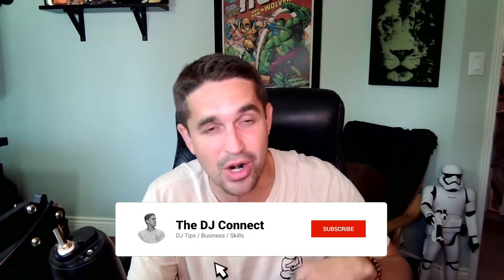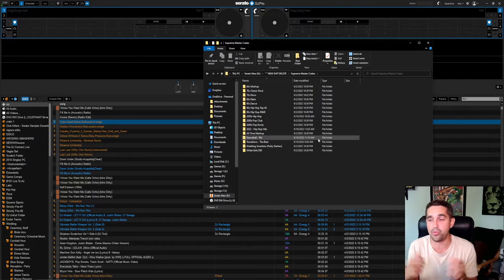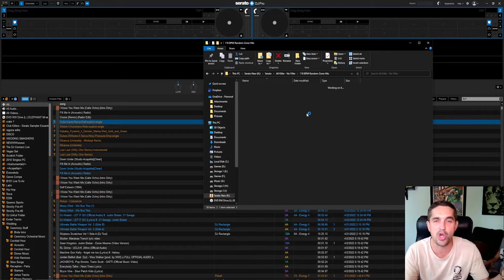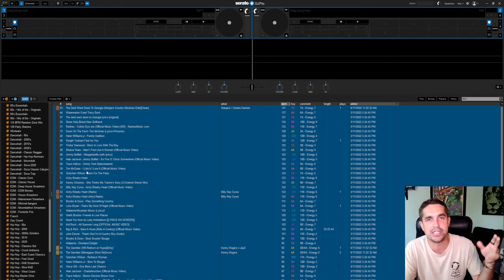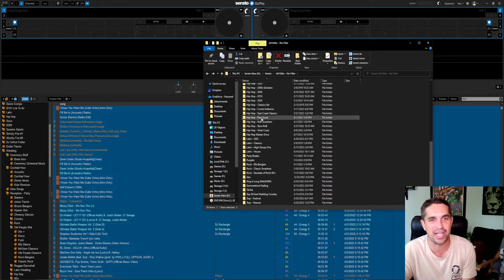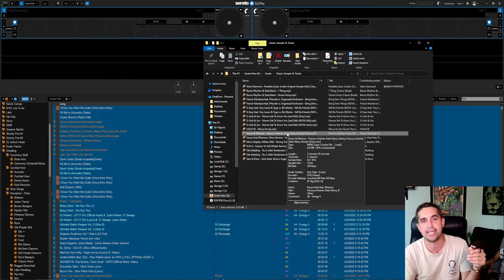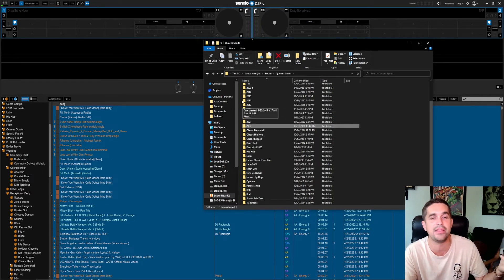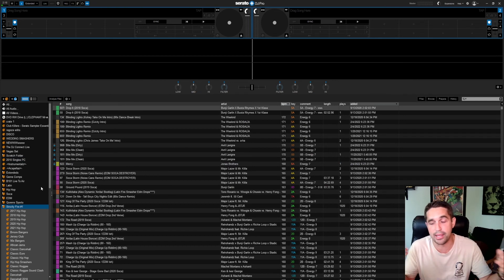How To Load Music On Serato DJ Pro: The Ultimate Guide for Beginners Music Management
Hello DJ Lover and Learners. Hope all of guys are very well. In this video I will show  you how to store music on Serato DJ Pro and your hard drive for the best music management.
Never worry again about a hard drive crash with your DJ music again, or having your library fail.
This is how I store my music on my hard drive, and than load my music  into serato dj pro for my music management system.
I build the entire skeleton within the hard drive, so I can simply click and drag and drop to load music into serato dj pro.

⬇⬇⬇ SHOP SOME ITEMS HERE ⬇⬇⬇

WIRELESS XLR Transmitter
Sound Switch Control One DMX Light show

how to dj,
learn to dj,
djconnect,
thedjconnect,
help djing,
learning djing,
want to learn dj,
gig log,
how to load music on serato,
how to load crates on serato,
Serato dj,
serato how to,
Serato help,
music management on serato,
club DJ tips,
DJ help,
how to update music on serato,
apple music dj,
adding music to serato dj pro,
dj serato,update music,
how to add music to serato dj pro,
how to put music on serato dj pro,
how to load music on serato dj pro,
serato library management,
learn to dj,
dj lessons,
dj tutorial,
beginner dj lesson,
serato dj tips,
serato dj tricks,
serato dj pro,
serato dj tutorial,
getting started with serato dj,
how to organise music,
organize dj music,
serato auto import,
how to get music in serato dj,
how to add music to serato,
getting music in serato,
serato music library,
serato dj lite tutorial,
serato dj pro setup,
serato dj pro settings,